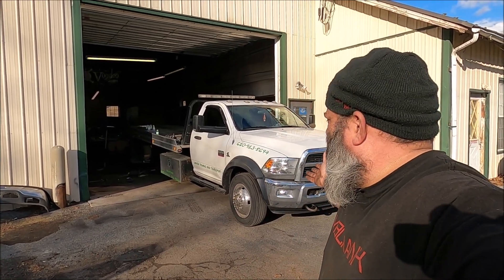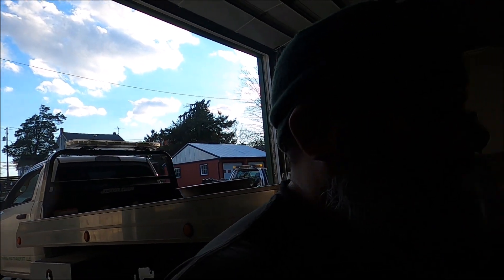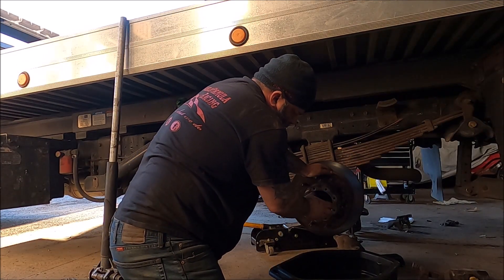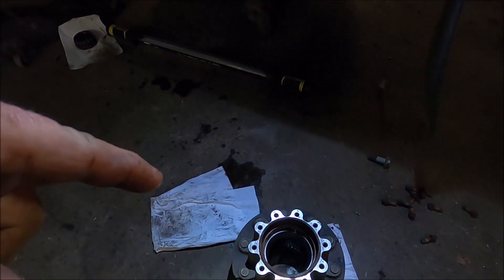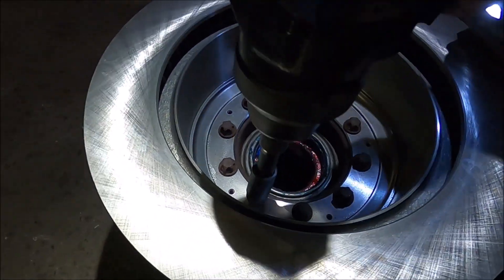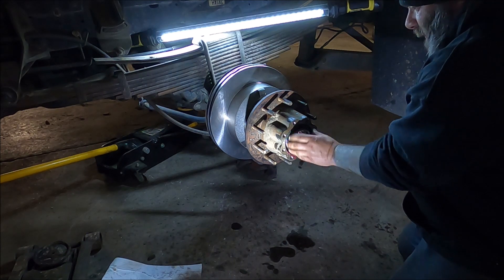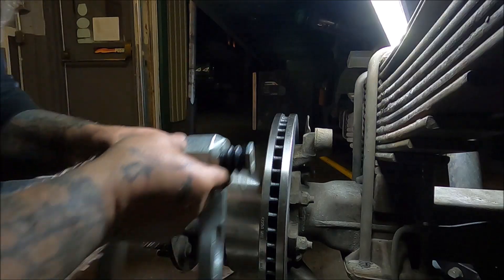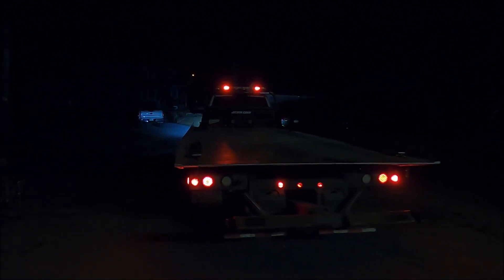4th Gen Dodge Ram 5500 Tow Truck Brakes-How To With Torque Specs! *NOT CLICKBAIT*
Gentek Performance

AIRDOG!

MOVE BUMPERS!

Duramax Tuner!!